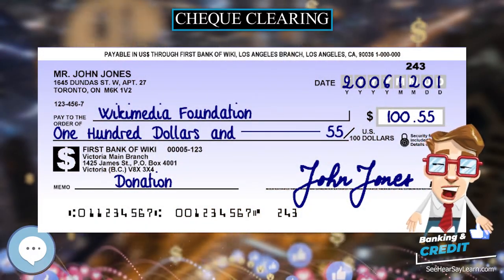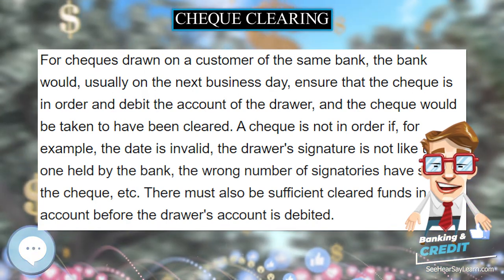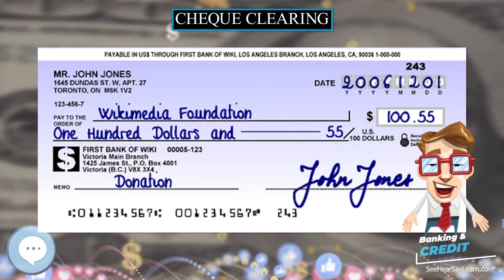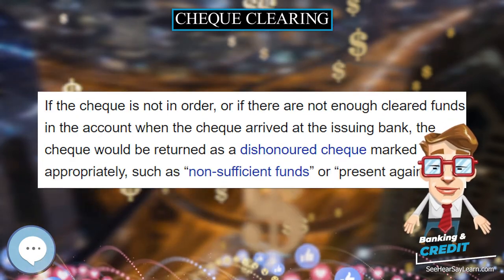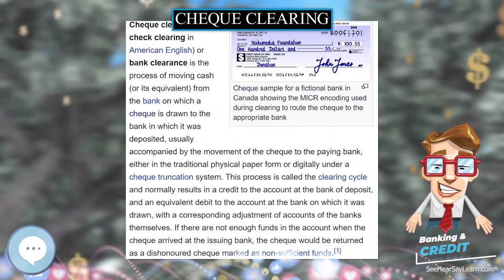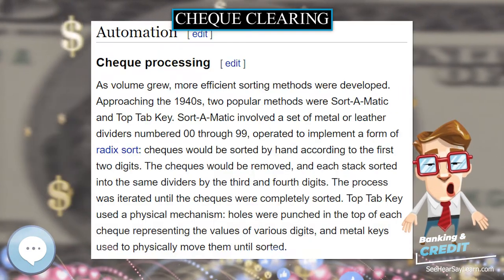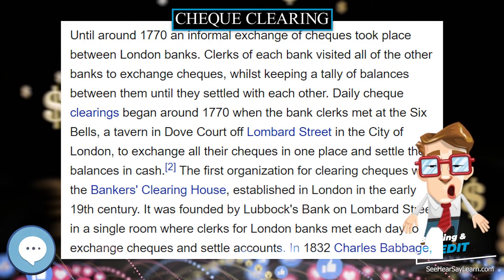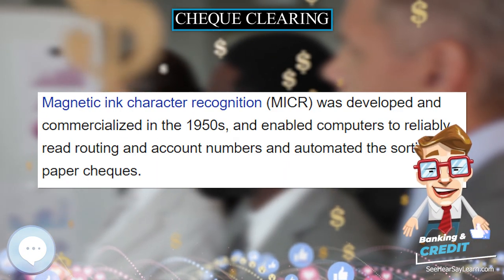Cheque clearing 💲 BANKING & CREDIT TERMS 💲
In this video series we're covering everything about 💲 BANKING & CREDIT TERMS 💲.

Cheque clearing (or check clearing in American English) or bank clearance is the process of moving cash (or its equivalent) from the bank on which a cheque is drawn to the bank in which it was deposited, usually accompanied by the movement of the cheque to the paying bank, either in the traditional physical paper form or digitally under a cheque truncation system. This process is called the clearing cycle and normally results in a credit to the account at the bank of deposit, and an equivalent debit to the account at the bank on which it was drawn, with a corresponding adjustment of accounts of the banks themselves. If there are not enough funds in the account when the cheque arrived at the issuing bank, the cheque would be returned as a dishonoured cheque marked as non-sufficient funds.